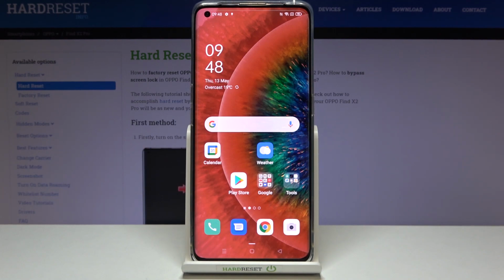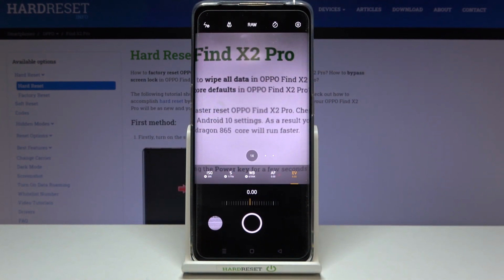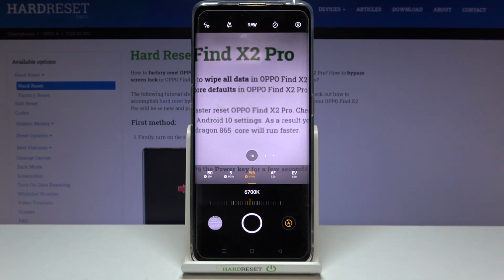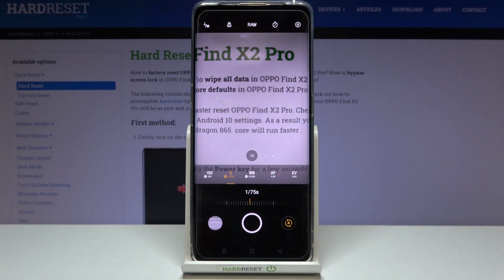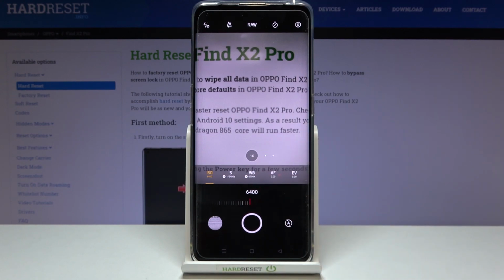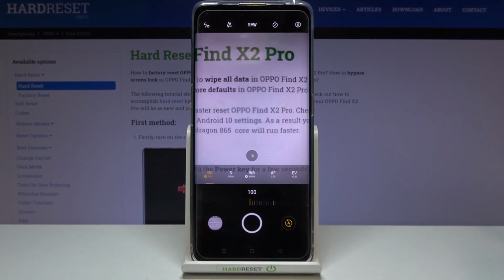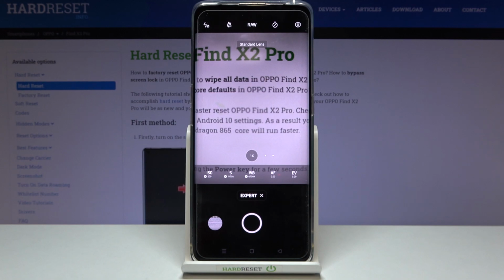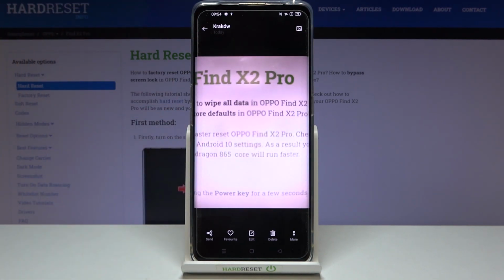OPPO Find X2 Pro – How To Use Camera Pro Mode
Are you wondering how to use camera pro mode on OPPO Find X2 Pro? In this video we will show how to use camera pro mode on OPPO Find X2 Pro. Follow step-by-step video tutorial.

How to use camera pro mode on OPPO Find X2 Pro?
How to enter camera pro mode on OPPO Find X2 Pro?
How to work in camera pro mode on OPPO Find X2 Pro?